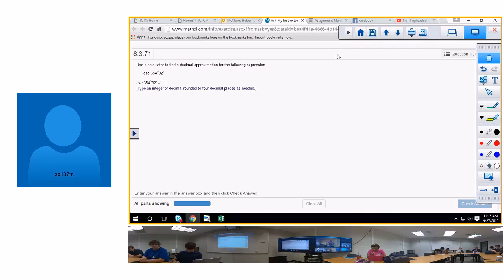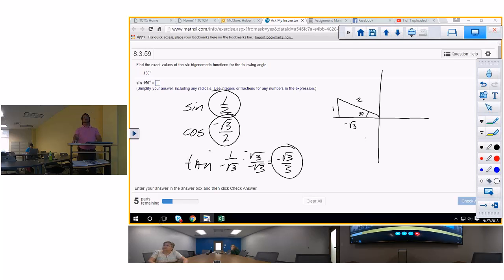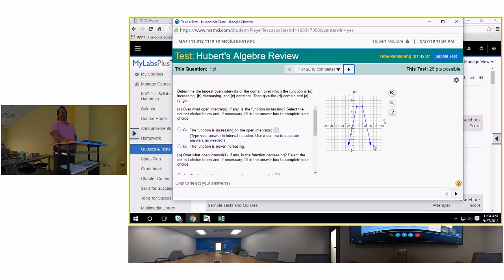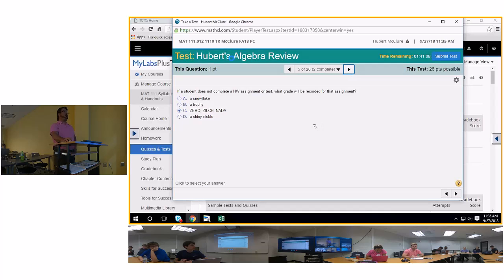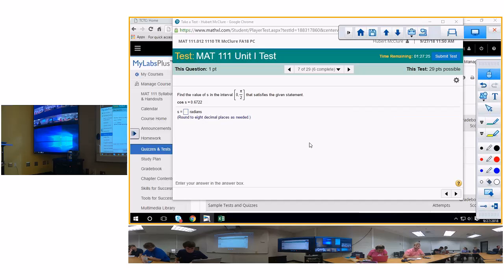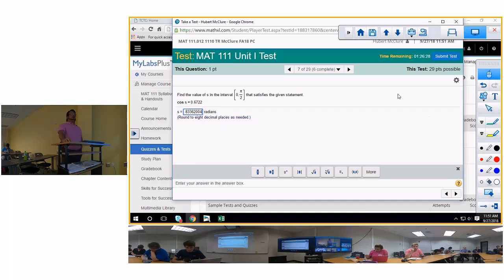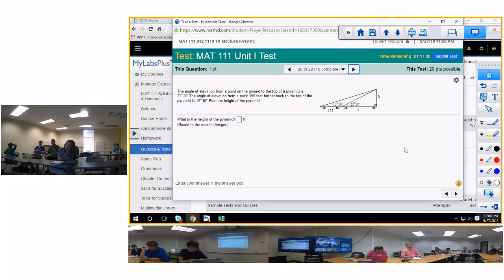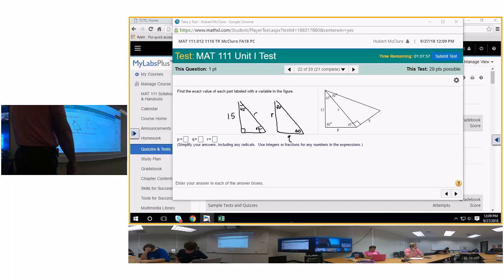AD110TS, EC107TS, OC139TS, ac137ts Thursday, September 27, 2018 11 15 14 AM